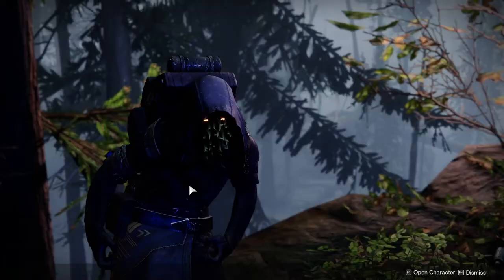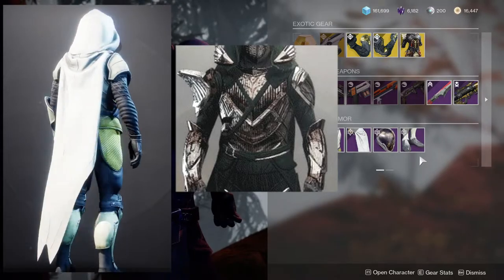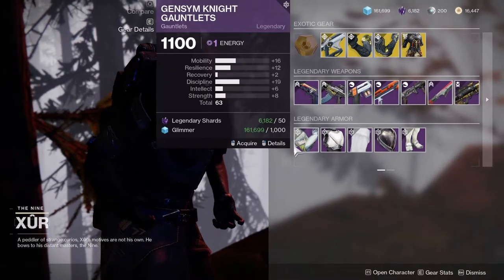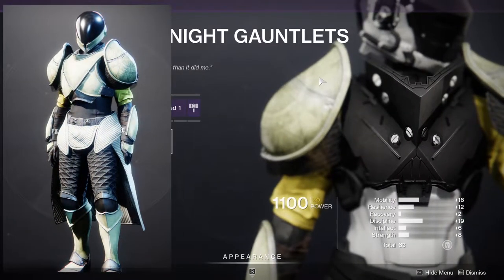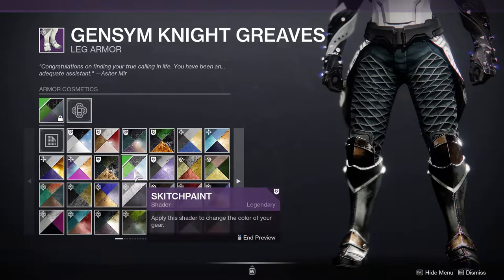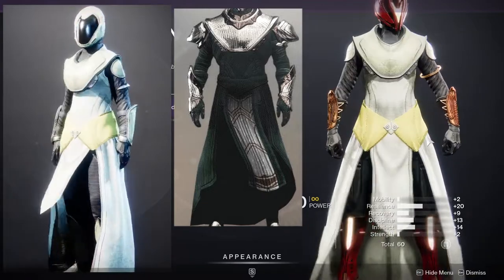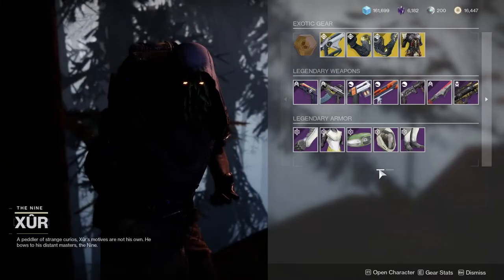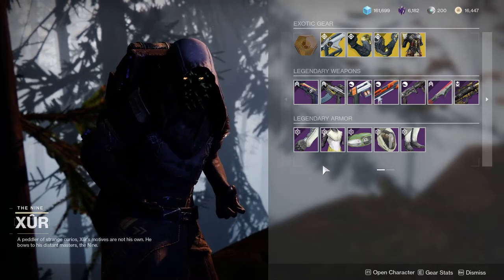Destiny 2: Gensym Knight is Back! | Season of the Lost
Xur is currently selling the Gensym Knight set which was the armor set from Io and it is in the world pool right now but incase you have horrid luck like I do you Might as well go pick this armor up from Xur. Let me know if you like this armor in the comments below.

Intro 00:00
Hunter 00:11
Titan 01:12
Warlock 03:02
Outro 04:02
Endcard 04:46